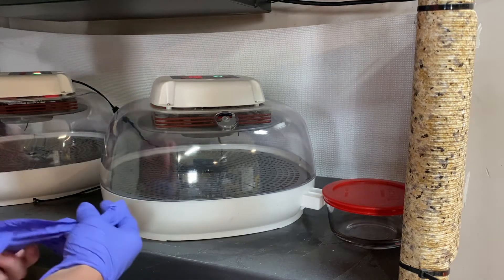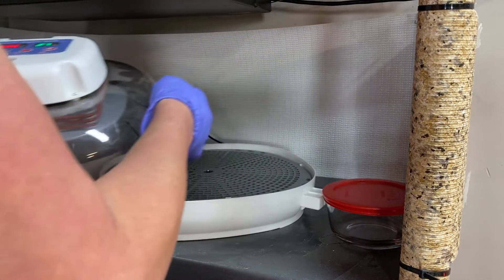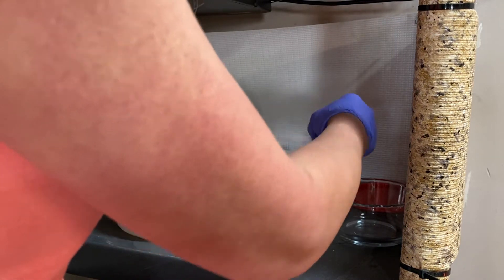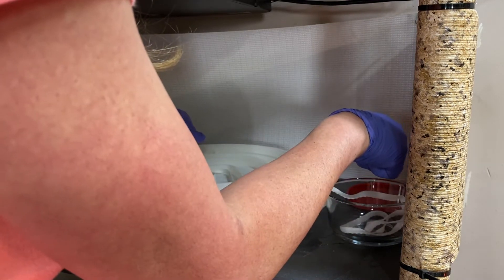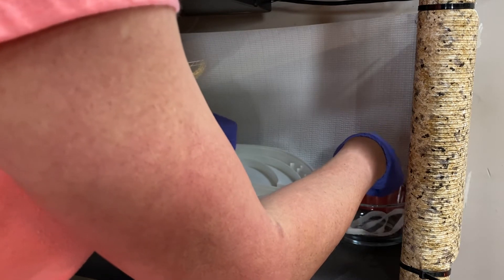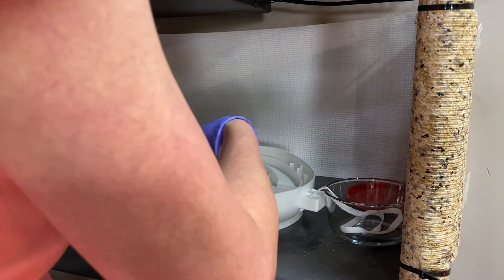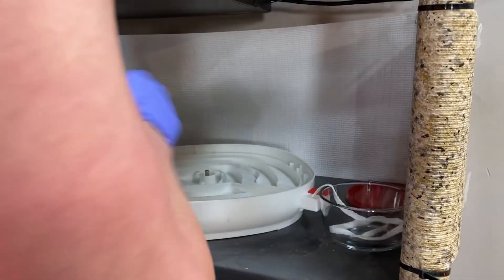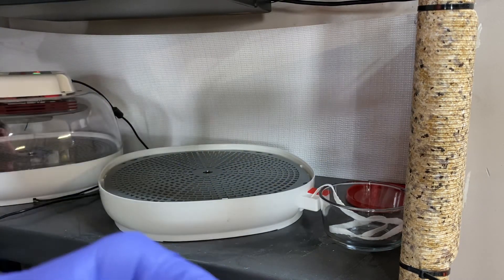Incubator humidity control with “the shoe string method”